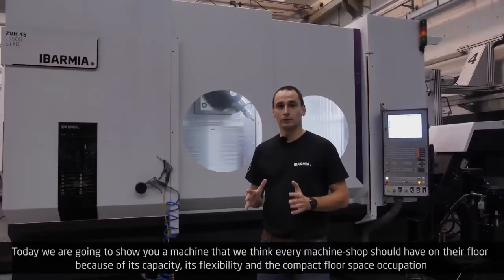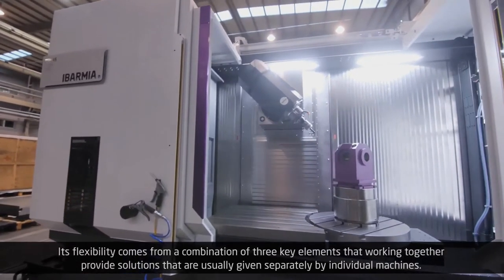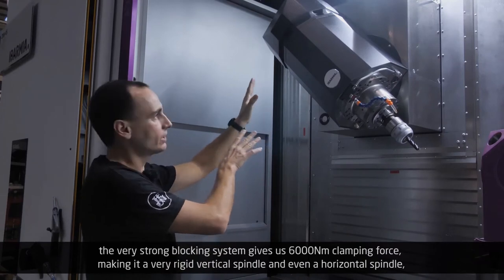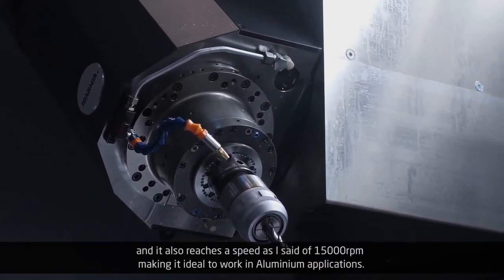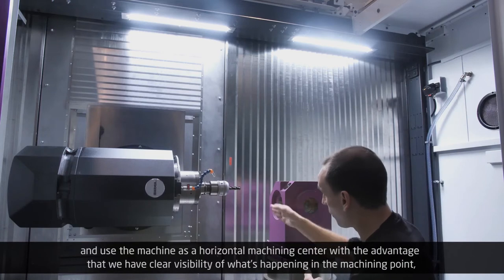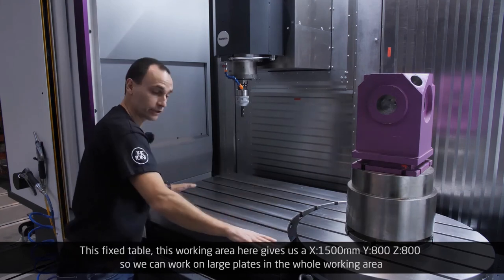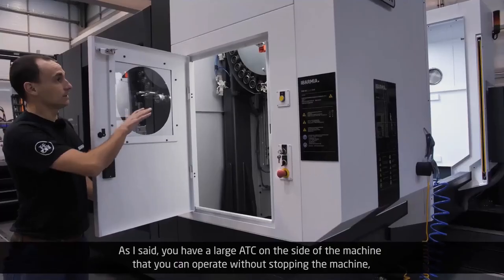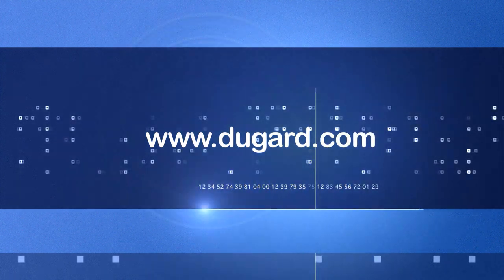Ibarmia ZVH45 L1500 Star Travelling Column 5 Axis Machining Centre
Control
Heidenhain TNC-640
Table size X 1700mm
Table size Y 850mm
Max. Table load 1500kg / m2 workpiece
Number of axes 5
Turning diameter 1100mm
Feeds
X-axis travel 1500mm
Y-axis travel 800mm
Z-axis travel 800mm
X-axis rapid traverse 40m / min
Rapid traverse Y-axis 40m / min
Rapid traverse Z-axis 40m / min
Spindle speed 12000min-1 (15000)
Tool holder ISO 40 (HSK-A 63)
Spindle power 39kW
Swivel angle head - 150 to + 150 °
Spindle torque 187Nm
Torque of the NC swivel axis (torque motor)
1038Nm (6000)
Chip management
Filtration coolant
Cartridge filter cooling
Internal cooling 22bar
Tool magazine
Number of tool places 40 (60)
Tool weight 8kg
Tool Ø with full neighboring spaces 90mm
Tool Ø with free neighboring locations 150mm
Furnishing
Electronic hand wheel
Water and air guns
Chip conveyor
Air-conditioned control cabinet
Installation data
Compressed air 6bar
Machine depth 4798mm
Machine width 5202mm
Machine height 3067